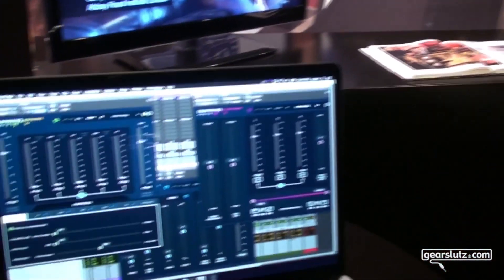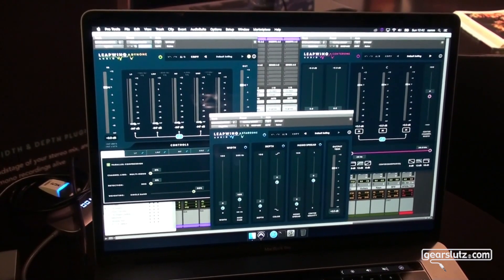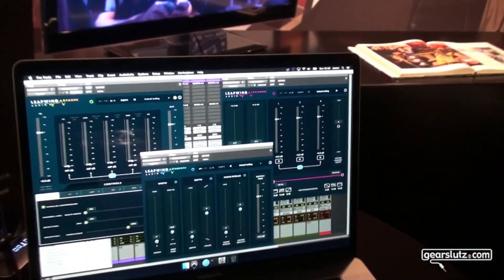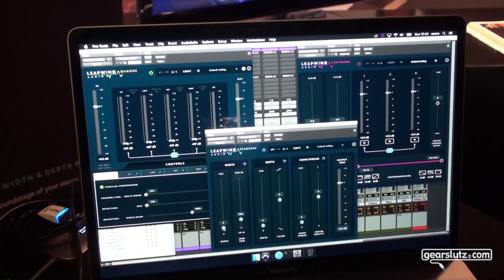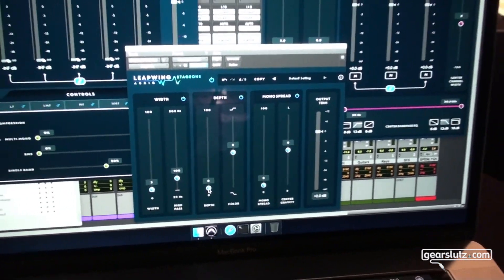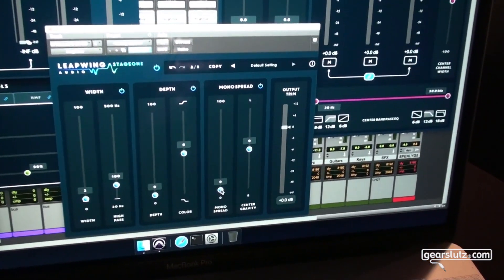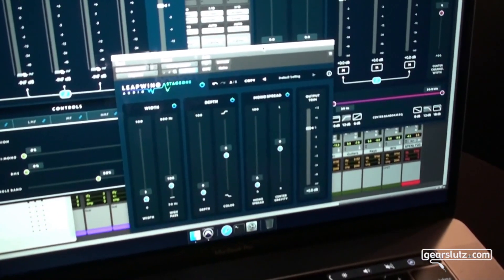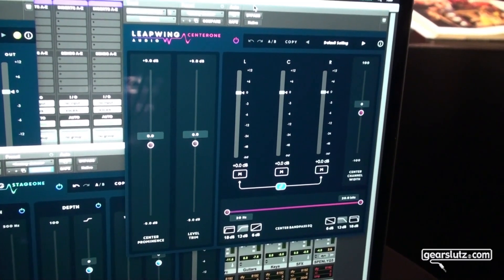Leapwing Audio StageOne plugin for width & depth @ Dancefair 2019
Robin from Leapwing Audio showed us their new StageOne plugin, which uses an algorithm to widen the stereo image, while retaining mono compatibility, and creating front-to-back depth without reverb.